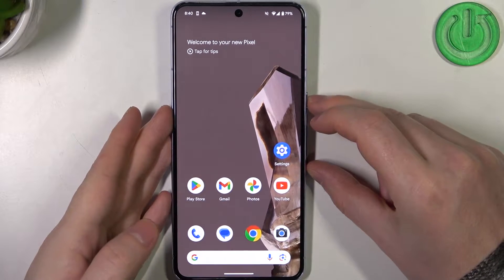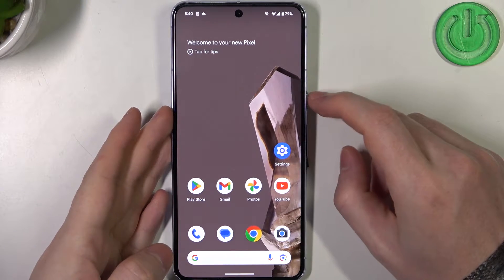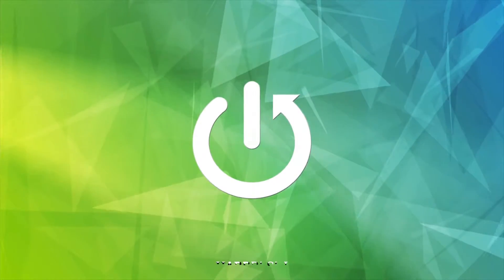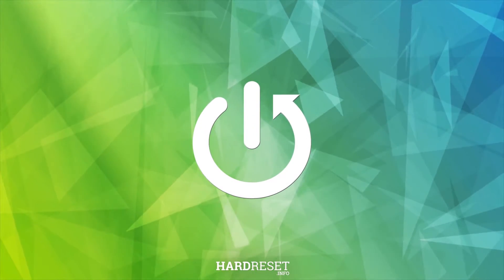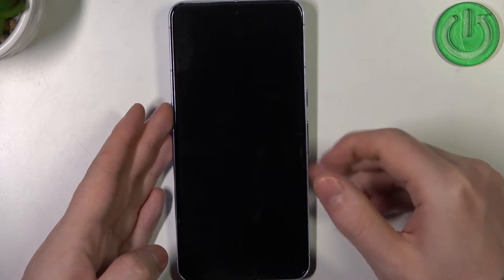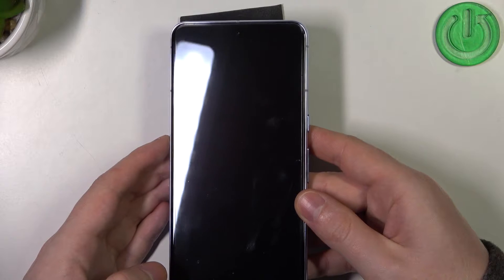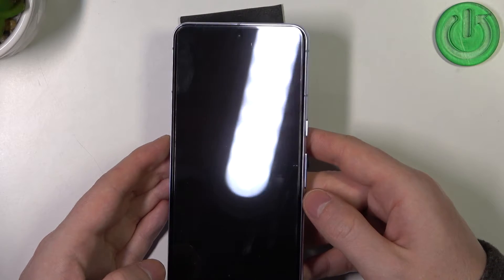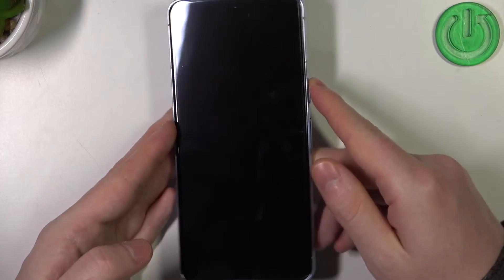GOOGLE Pixel 8 Pro - Is There Led Lamp Notifications?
Learn more info about GOOGLE Pixel 8 Pro:
Are you curious about the notification system on the GOOGLE Pixel 8 Pro, specifically whether it includes LED lamp notifications? In this tutorial, we explore the various ways your Pixel 8 Pro can alert you to incoming calls, messages, and notifications. We'll dive into settings and customization options, including the use of the LED lamp, if available, as well as alternatives like Always-on Display and Edge Lighting. Discover how to personalize your notification experience to suit your preferences, ensuring you never miss an important alert on your GOOGLE Pixel 8 Pro.

Does the GOOGLE Pixel 8 Pro feature an LED lamp for notifications, and how does it work? What are the advantages of LED lamp notifications, and how can they be customized? Are there alternative methods for receiving notifications on the Pixel 8 Pro, such as Always-on Display or Edge Lighting?
How can users enable or disable LED notifications and adjust their settings according to their preferences? What types of notifications can be delivered through the LED lamp, and can they be personalized for different apps or contacts?